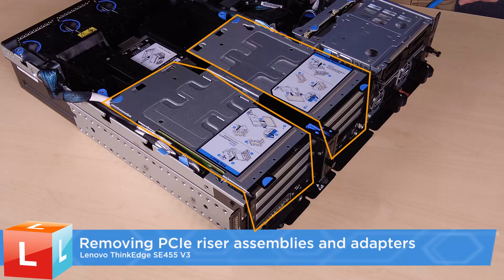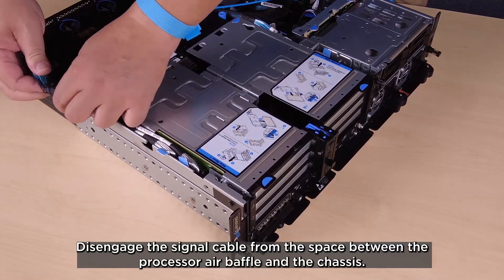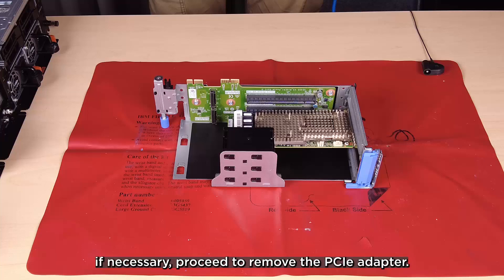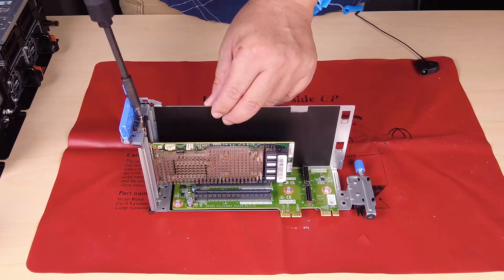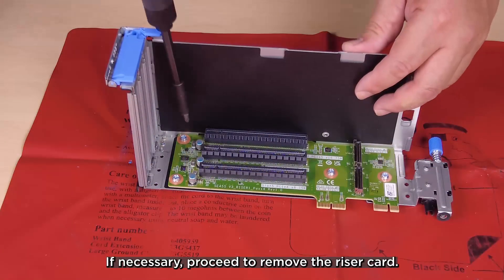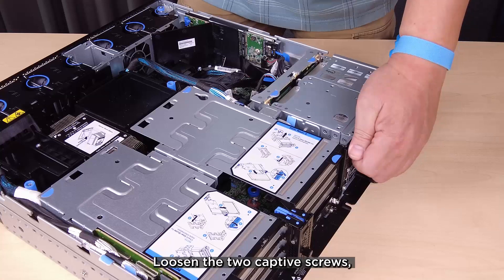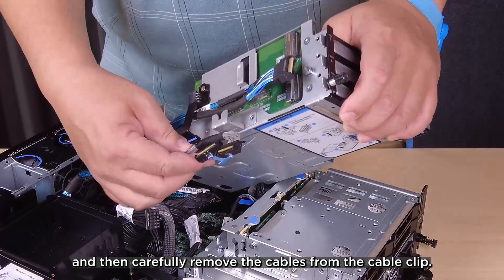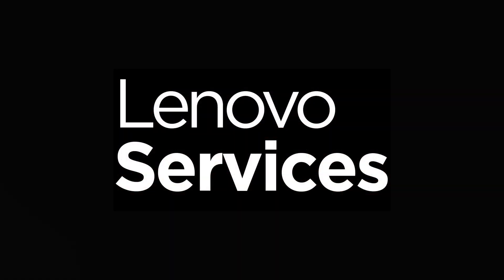ThinkEdge SE455 V3 removing PCIe riser assemblies and adapters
This video introduces the procedure used to remove PCIe riser assemblies and adapters from the Lenovo ThinkEdge SE455 V3.